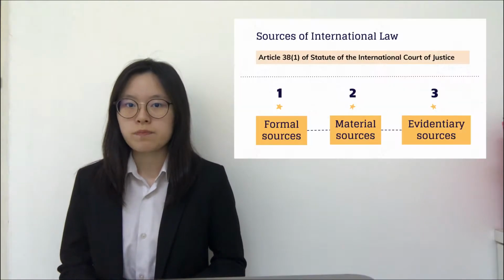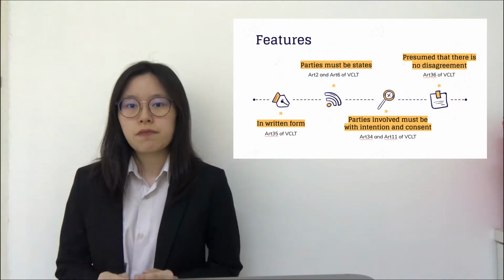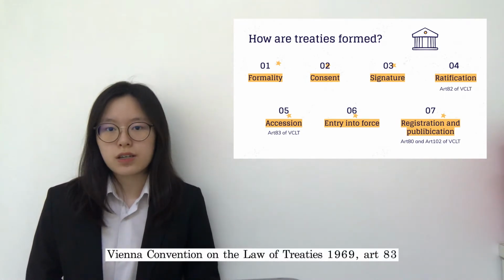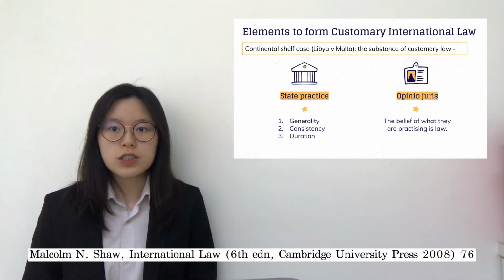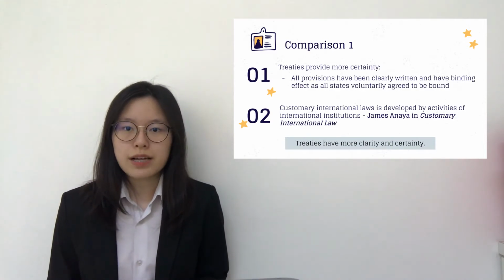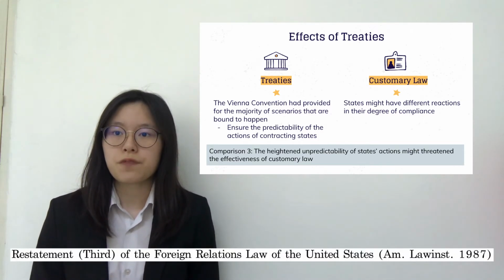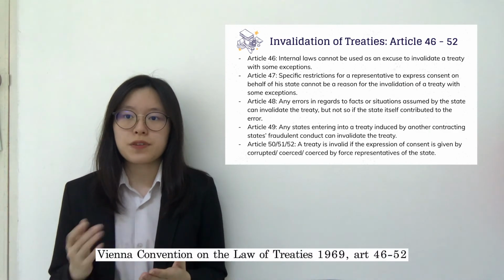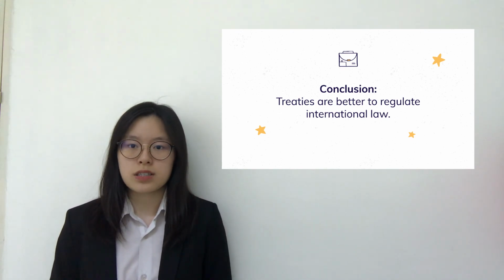NG ROU QI 0343373 - Public International Law Assignment (video presentation)